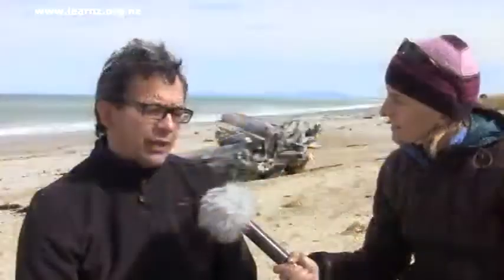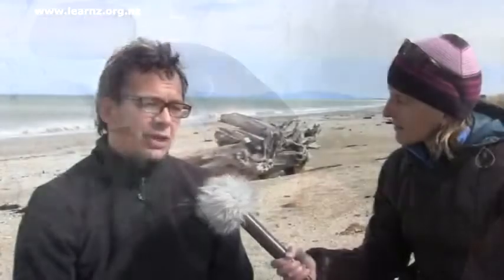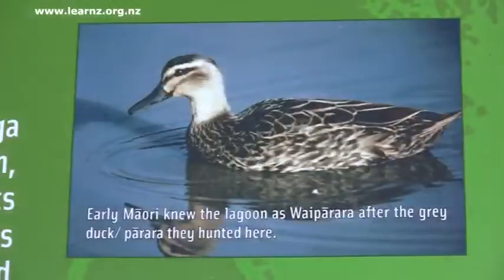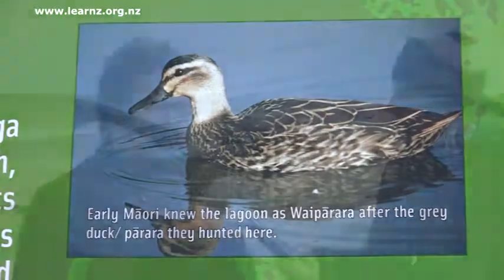The Value of Waituna to Local Iwi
Meet Dean Whaanga from Ngāi Tahu and hear about how Māori used the lagoon in the past and why it is still valued today. Find out what Waituna means, what types of mahinga kai were gathered here and how Māori history is recognised.